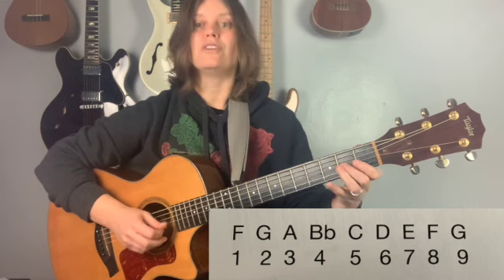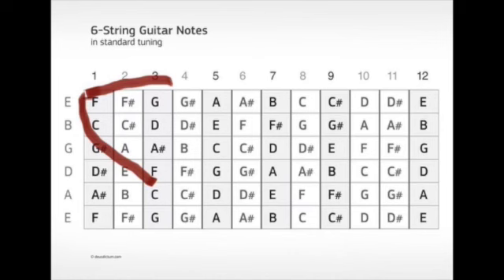Playing and Applying Add 9 Chords on Guitar with Song Examples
In theory, a 9th is the major second above the root of a chord, an octave higher. When the 9th is added on top of a triad or chord voicing that includes the root, third, and fifth, it is referred to as an add9 chord.

For example in C:

C D E F G A B C D
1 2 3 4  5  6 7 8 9

A C chord contains the notes C E G and the 9th would be the D note an octave higher.

Learn popular voicings of these chords for guitar, how to form them from chords you already know, and apply them to music in the video.

Songs with add9 chords:

Message in a Bottle
Satellite
Every Breath You Take
Castles Made of Sand
Jane Says
Good Riddance (Time of Your Life)
Wonderwall
Leaving Las Vegas

Popular 9th chord voicings for guitar are included as a PDF for Patrons, along with TABs for the song examples.